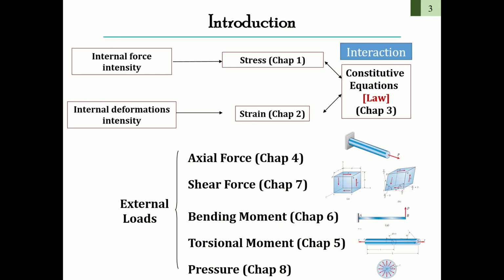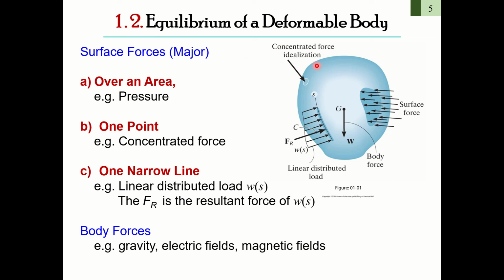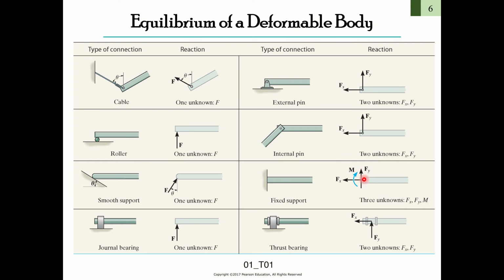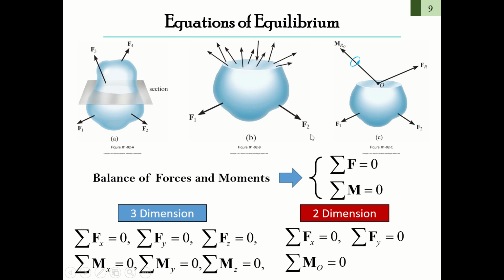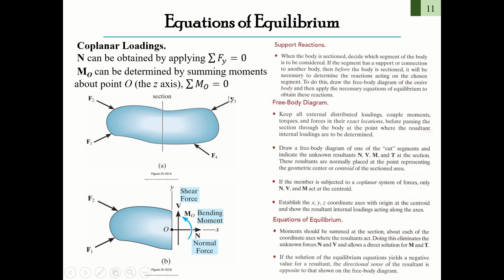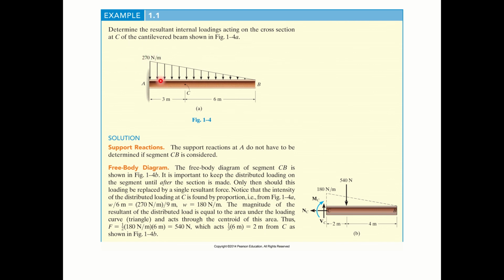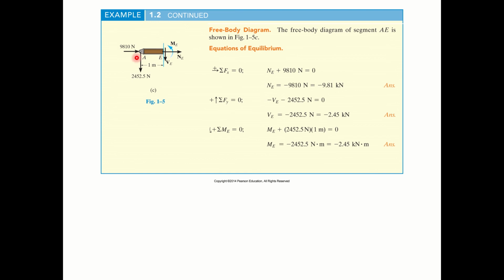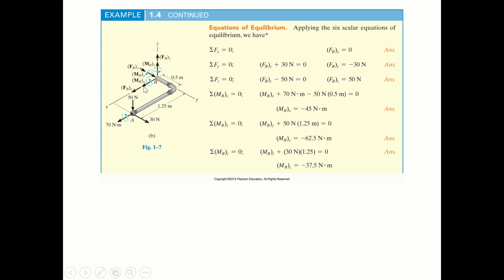Chapter 1 Stress topic1~2 Eng